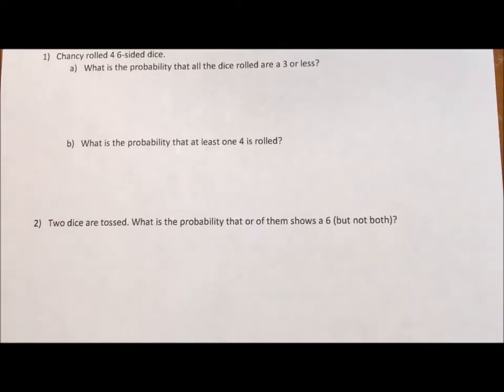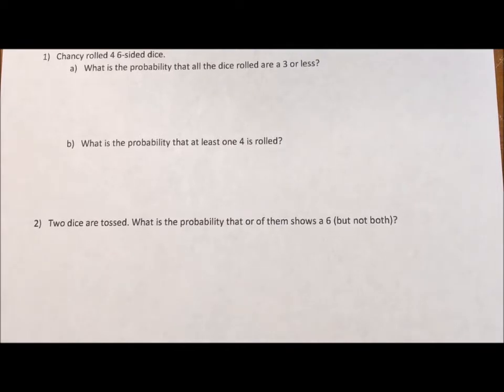Probability - Rolling dice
This video has two examples of probability involving tossing 4 dice and one example of rolling two dice. It discusses the concept of "at least one"